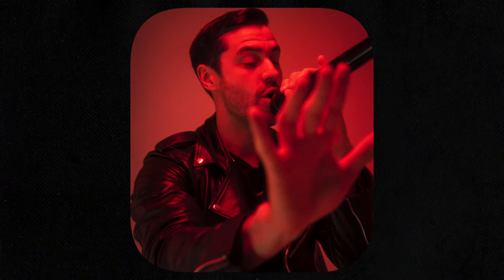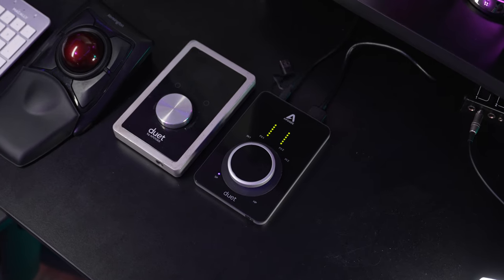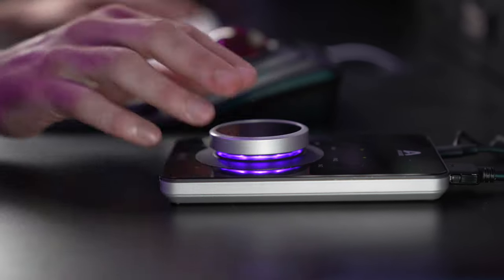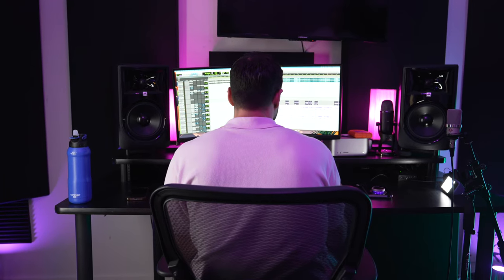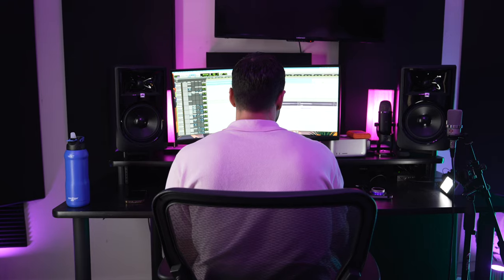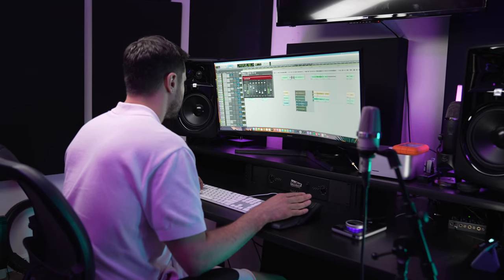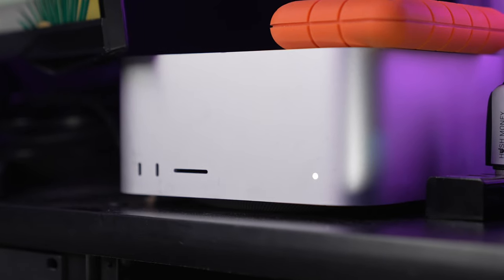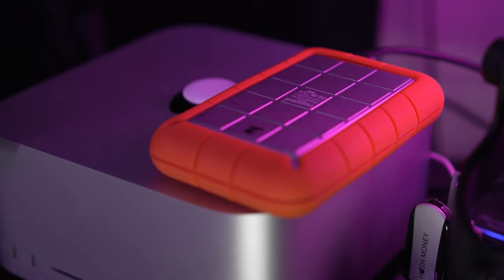B Martin | Apogee Duet 3